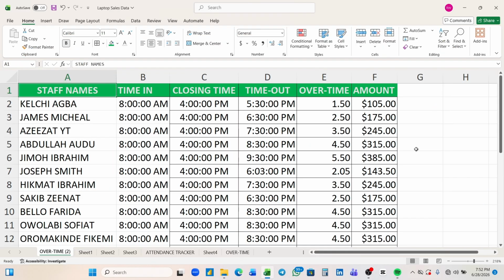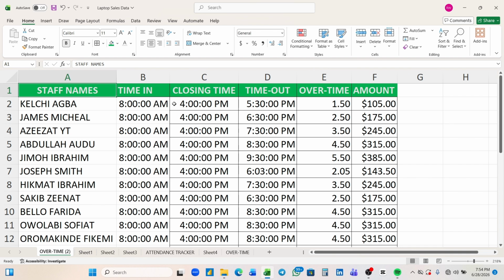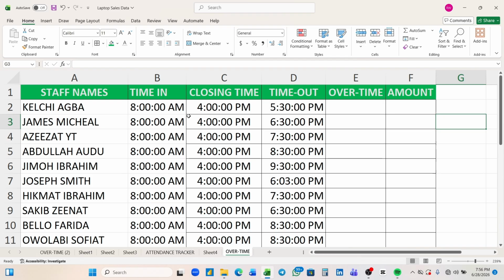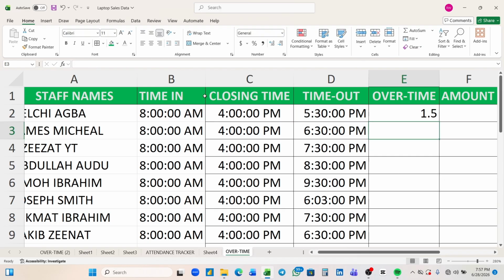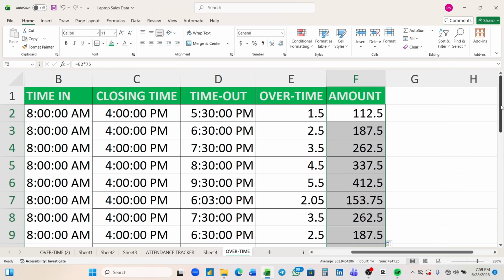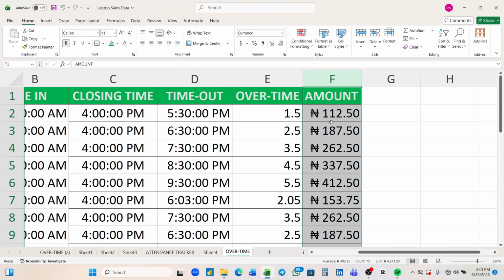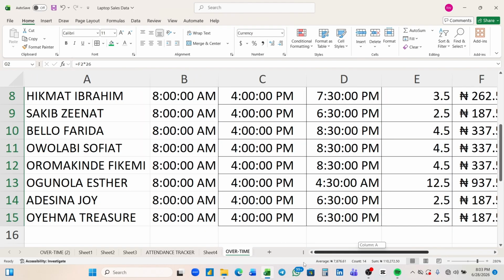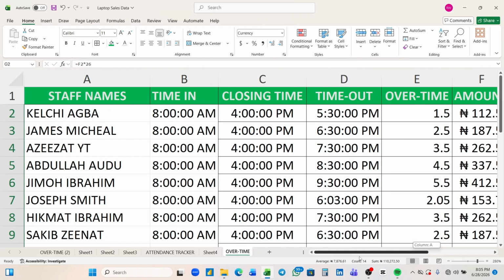MAX FUNCTION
How to use MAX function